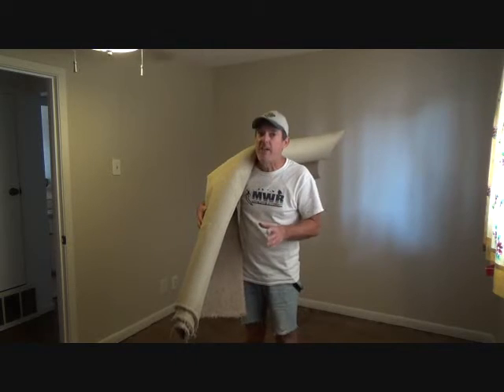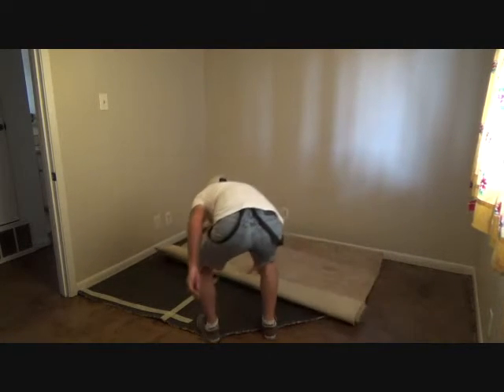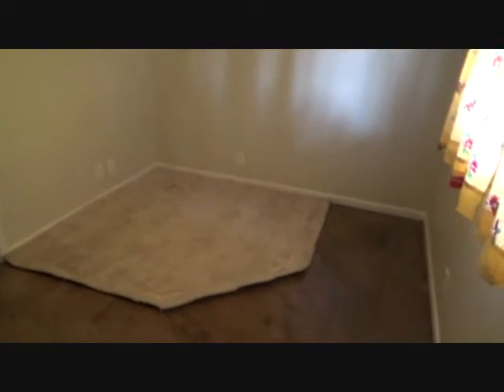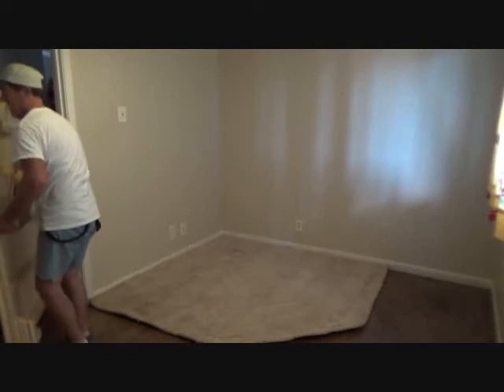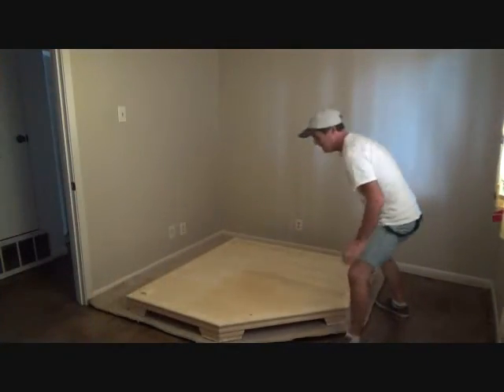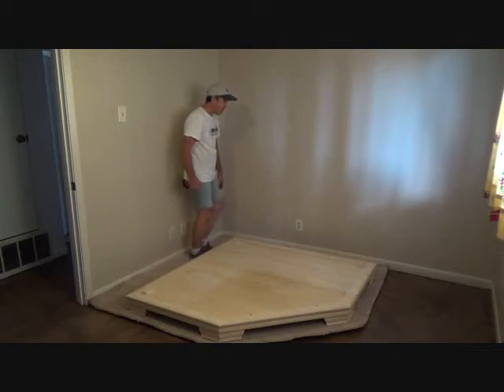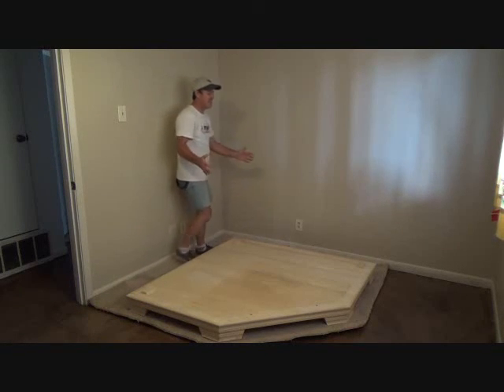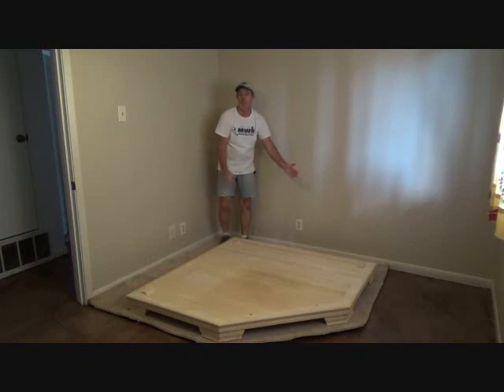How to start putting together a sauna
How to start putting together a sauna is easy...when you know how. This time has
finally come where Joe will be putting the sauna back together! This sauna is awesome & if you have a bit of your
spare bedroom to spare. then maybe you can get yourself your own sauna. Saunas are pretty easy to put together
too as you will soon see how Joe does it. How long does it take to reassemble a sauna? Just watch these videos Joe
has put together & you will soon see how long (or short) it will take. & you know if Joe can do it. YOU can do it!